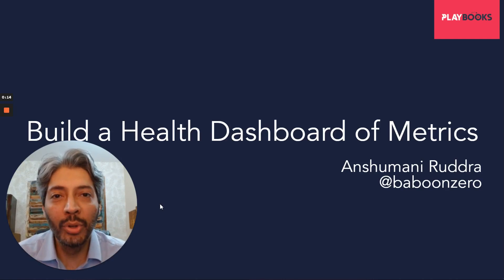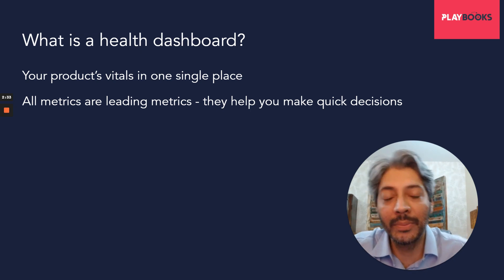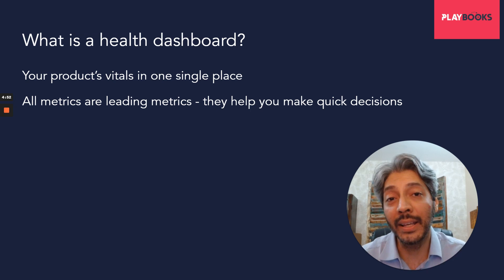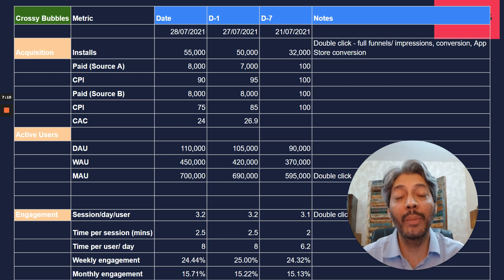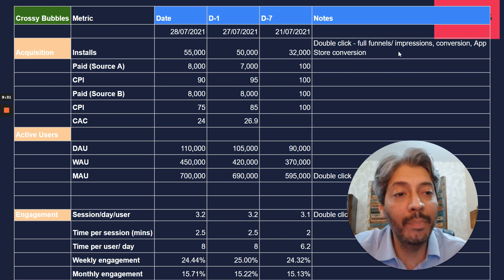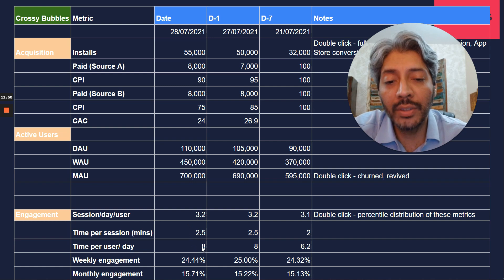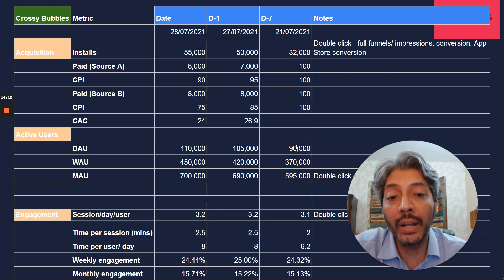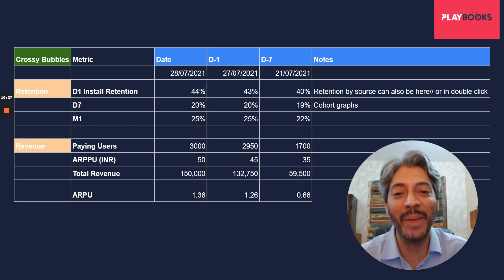Playbook - Building a Health Dashboard for a Product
Every product builder needs a health dashboard for their product - a set of metrics that shows them the vitals of their product. It is mostly made up of leading metrics (and a few lagging metrics) and clearly captures trends. This along with our Metrics 101 video should give you a good grounding in understanding product metrics.